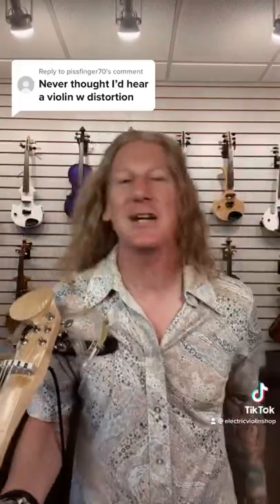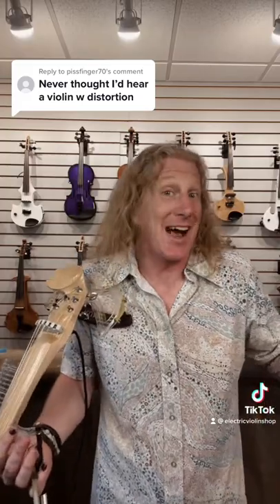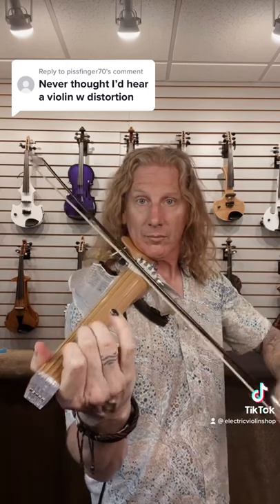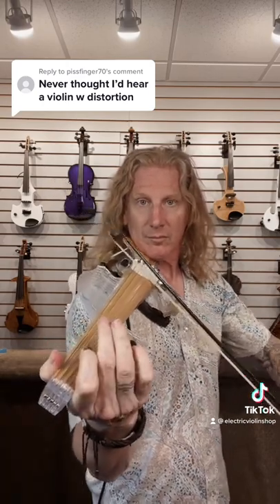Distortion on Violin